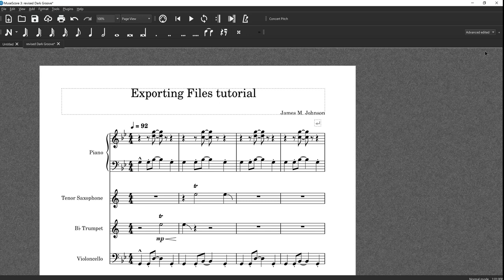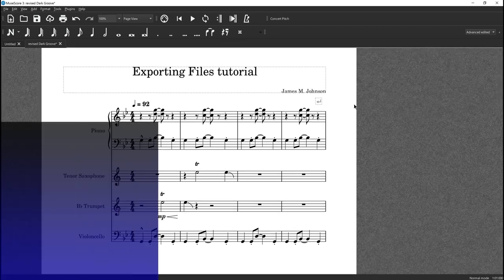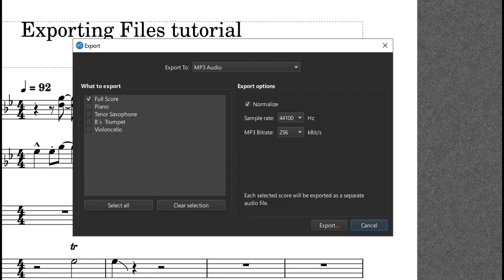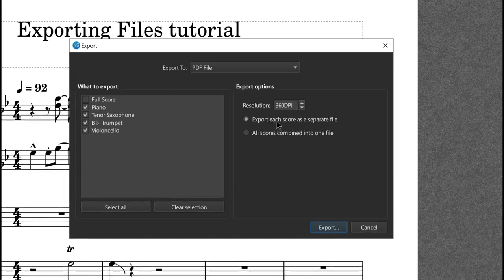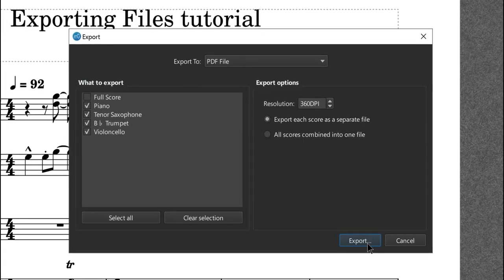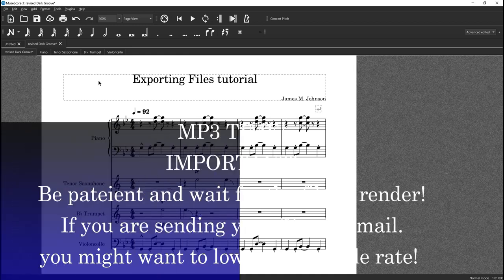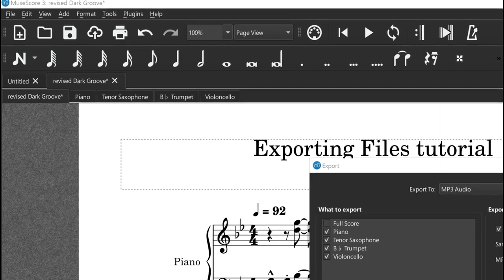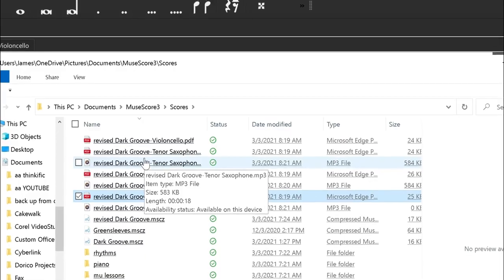Learn how to export pdf's and Mp3's in musescore tutorial! musescore 3 tutorial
In this tutorial you will learn how to export those pdf's and Mp3's in this Musescore 3 tutorial. I will share important tips when we export pdf & MP3 parts and scores in Musescore 3 we must be sure on the correct steps so that your work flow does not slow down. Especially when we export parts and scores to Musescore 3. In this video, I will cover important tips when you have to export parts and scores as well as merging the parts!
00:00 Introduction
00:10 Goals
00:30 pdf time!
00:39 pdf parts tip
02:16 MP3 time
02:49 helpful organization tip
03:13 Important information musescore tutorial how to convert musescore to mp3 tutorial musescore